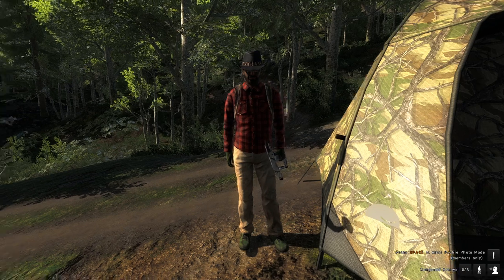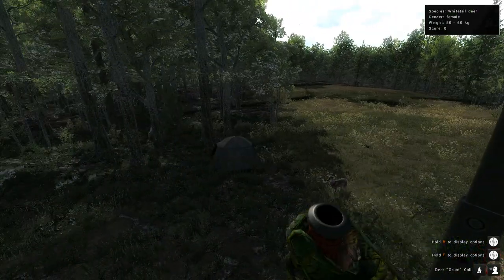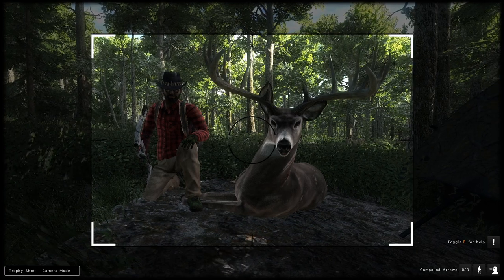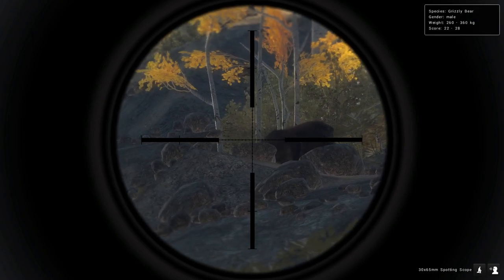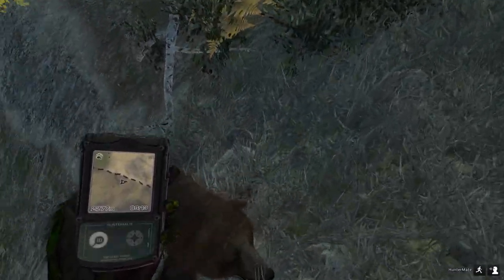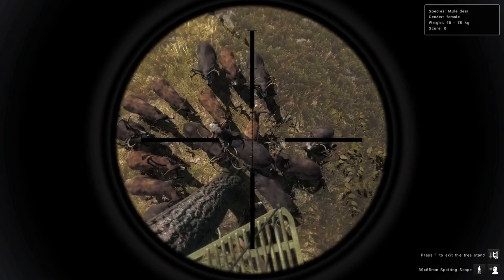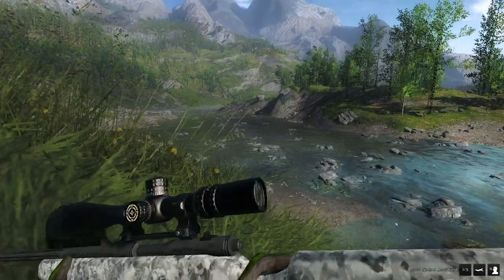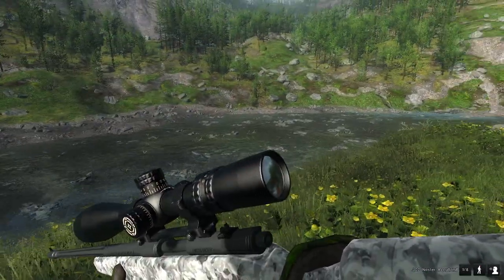Rare Required #1 | theHunter Classic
Alright, so today I'm dishing out a new series. In this series I hunt a number of reserves with one goal. Find a rare. Now a lot of time went into this video, more than expected (sorry it was late) but the product is something I'm rather proud of and hope you all enjoy!